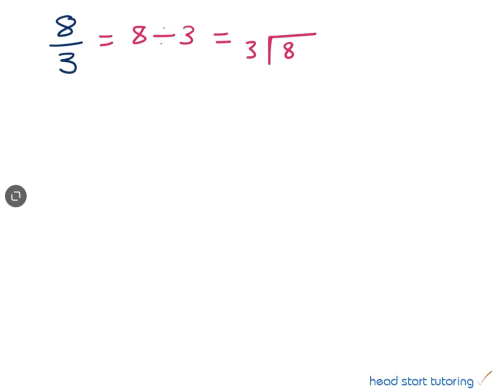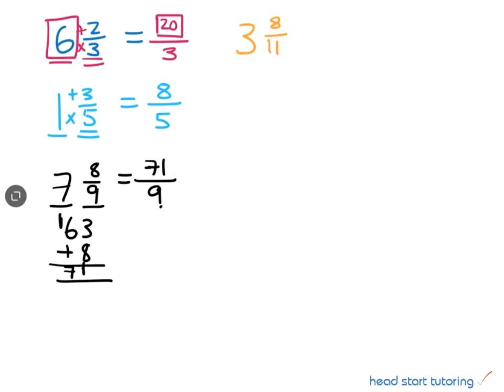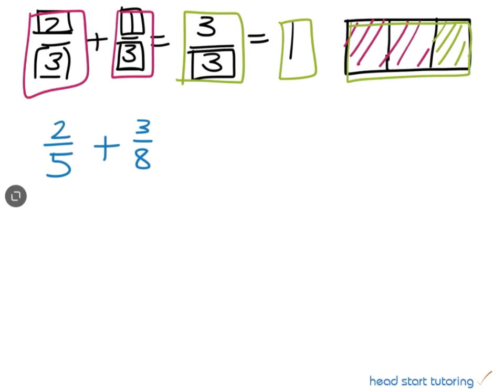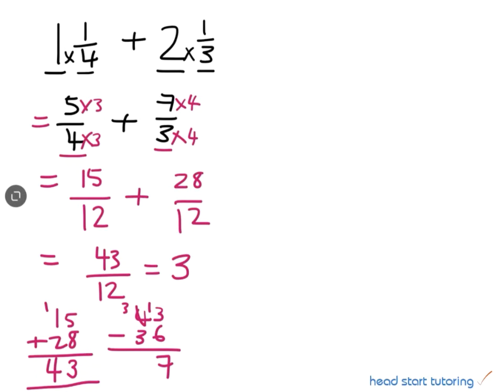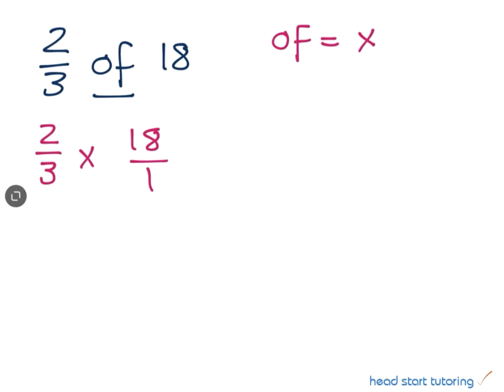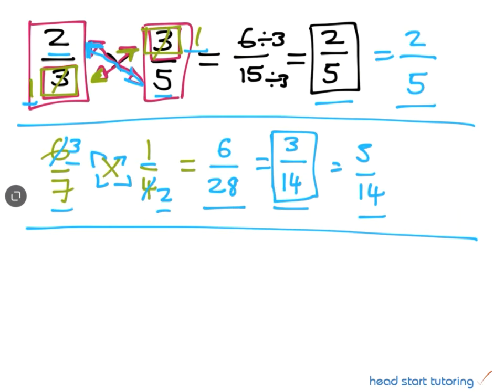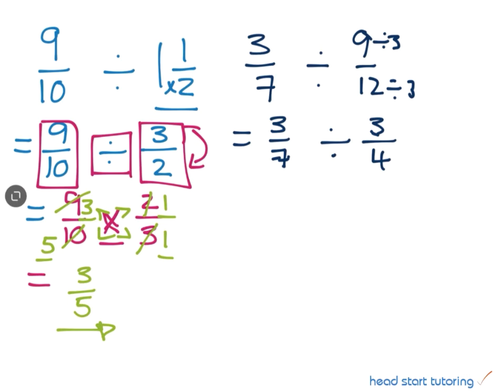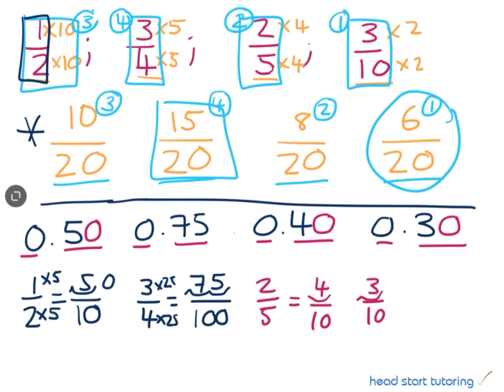Grade 7: Common Fractions